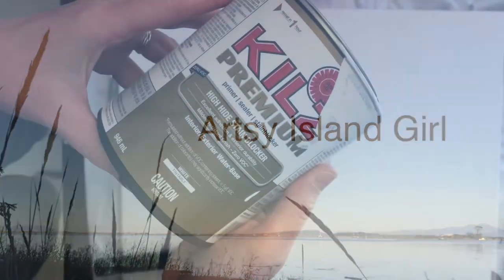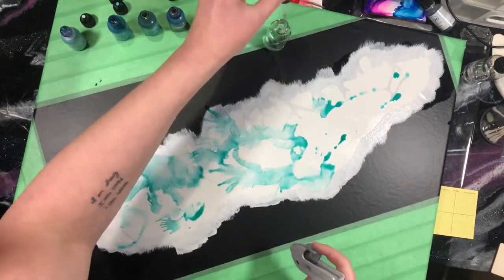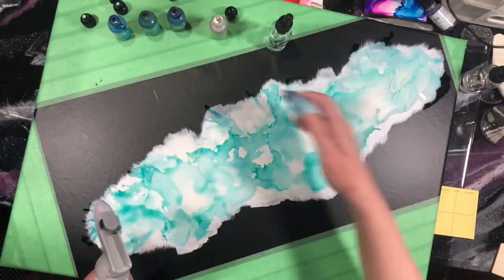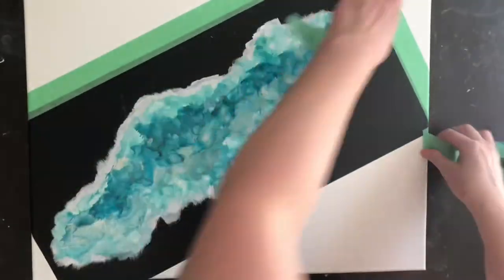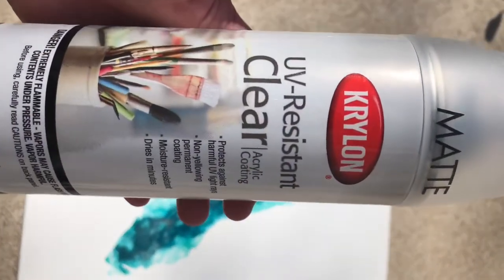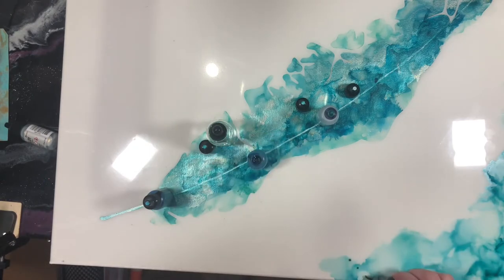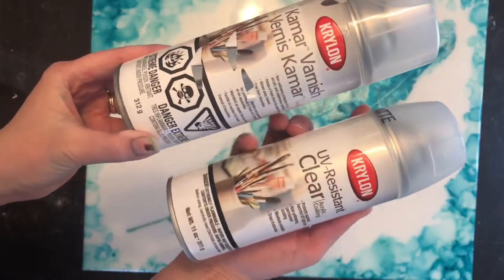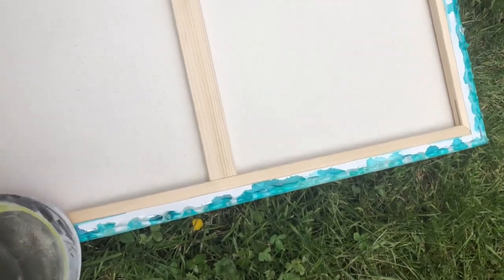How to use Alcohol Inks and Resin on a canvas to make a Vancouver Island feather Art piece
Learn how to create with Alcohol Inks and Resin on Canvas to create this Vancouver island art piece in this step by step video. Discover the step-by-step process, techniques, and tips to achieve breathtaking results. This video tutorial combines Beautiful Alcohol Inks with Layers of resin to create a Unique Art piece inspired by Vancouver Island.

Learn how to create with Alcohol Inks.  My Alcohol Ink Tips, Tricks and Techniques for Beginners Playlist teaches 11 different techniques using 9 different surfaces ➡️

Alcohol inks:
Aqua
Krylon Kamar Varnish
UV resist spray